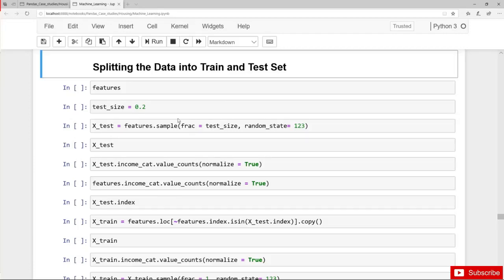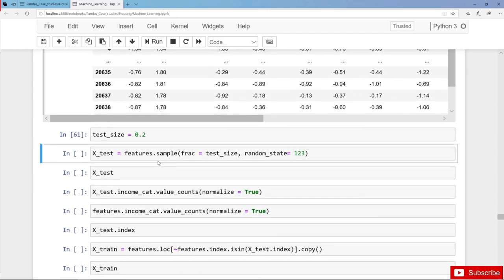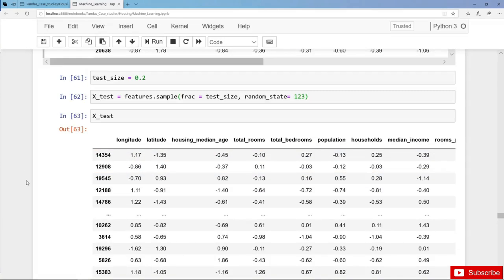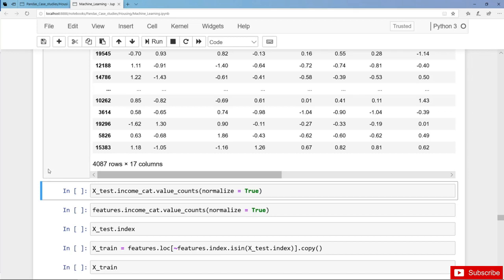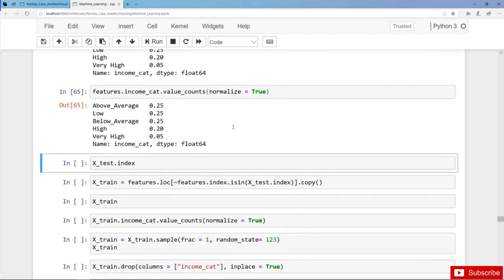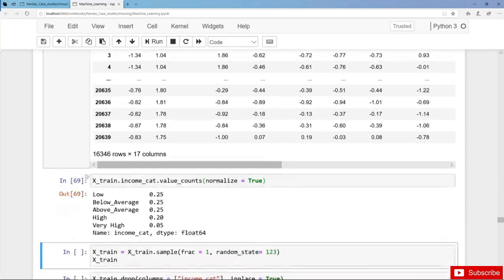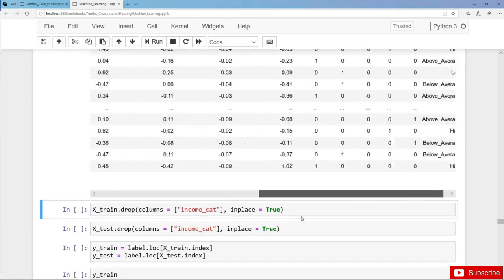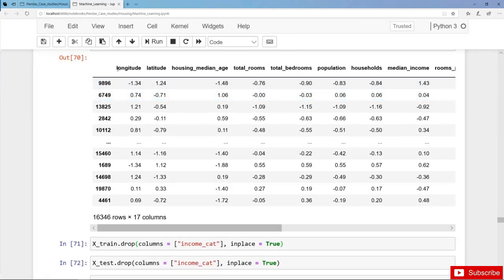Splitting the Data into Train and Test Set Python Data Science Project